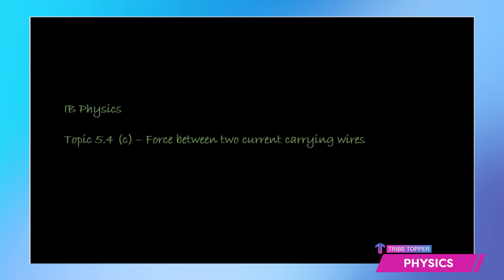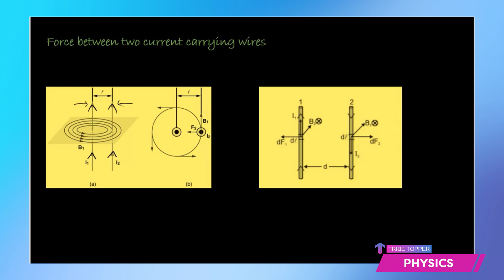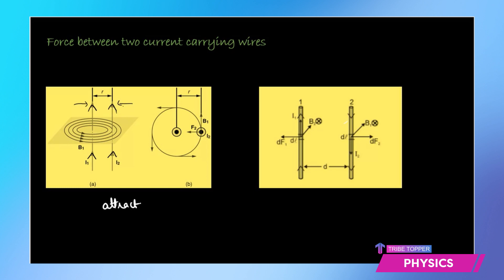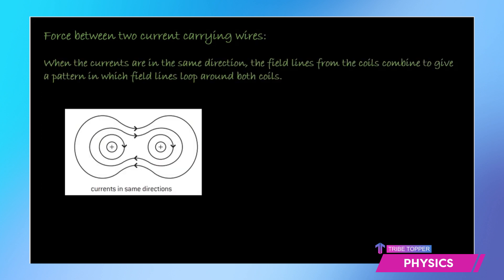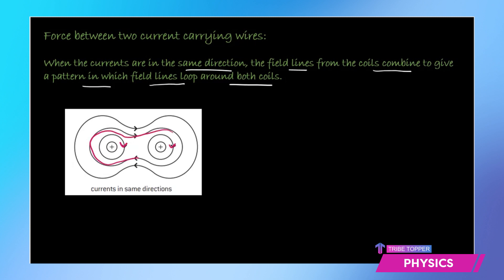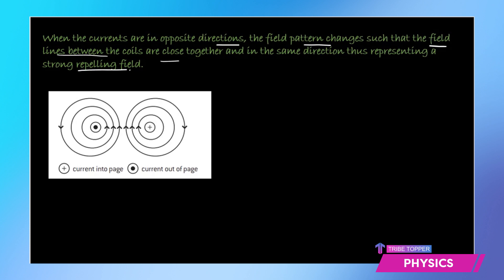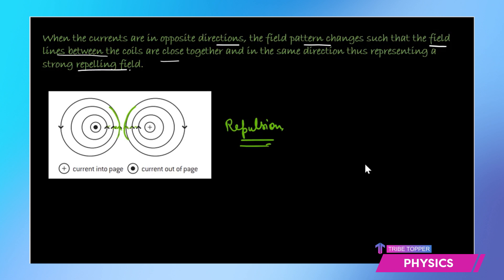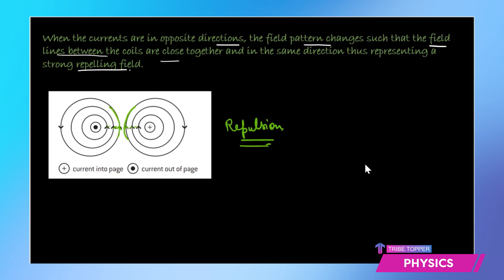UNIT 5.4 (c) - Electricity & Magnetism | Force Between Two Current Carrying Wires | Physics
This Physics video will help you understand and clear your Key concepts. High School Students from IB, IGCSE, CBSE, ICSE, GCSE, AP Board, and other state and regional school boards will also benefit.                                                                                                                                                In this video, you will learn that when two current-carrying wires are held parallel to each other they exert a force on each other. You will find that when the currents are in the same direction, the field lines from the coils combine to give a pattern in which field lines loop around both coils. Thus both wires attract each other. When the currents are in opposite directions, the field pattern changes such that the field lines between the coils are close together and in the same direction thus representing a strong repelling field. Hence the wires repel each other.

Tribe Topper is an Ed Tech Platform focusing on providing quality educational content for CIE & IB board high school students specializing in Physics, Chemistry Math, Biology, and Economics.

Tribe Topper courses consist of detailed past paper solutions, topic-wise key concepts, question banks, and chapter quizzes.

Thanks

Team Tribe Topper